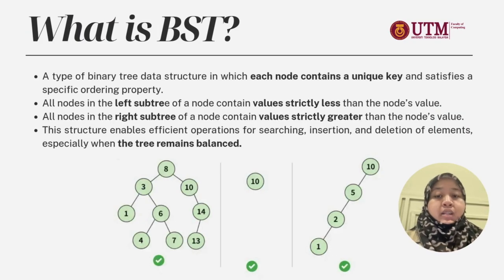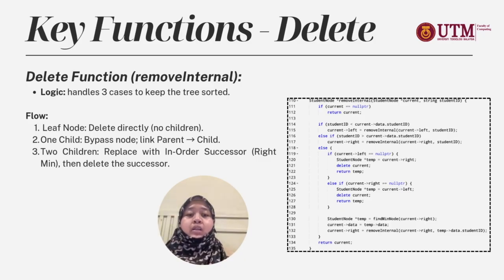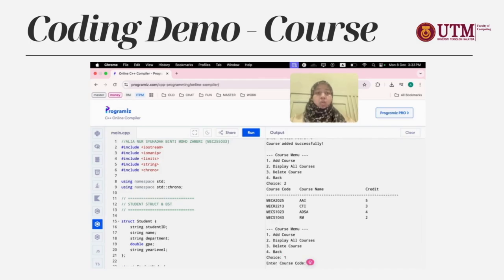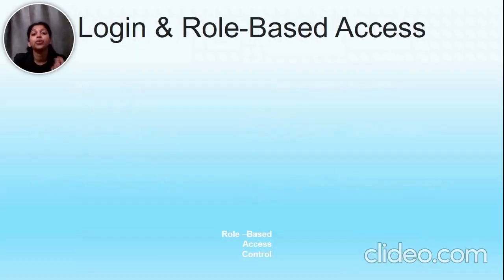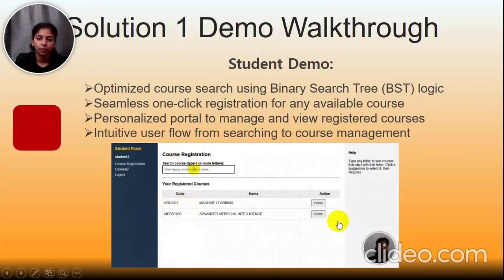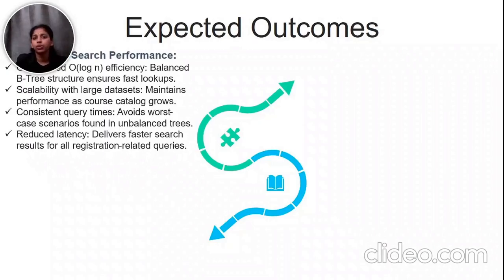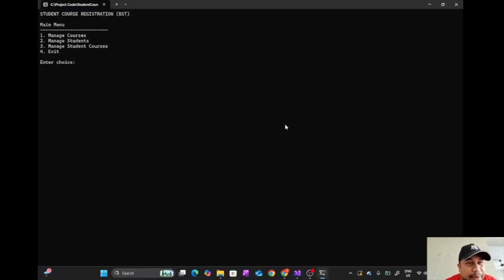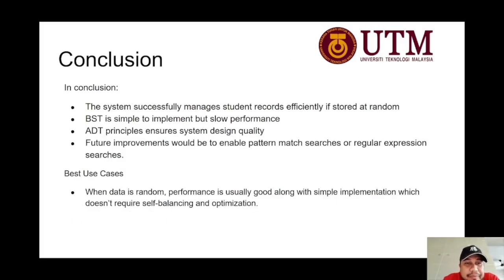MECS1023-52 ADVANCE DATA STRUCTURE AND ALGORITHM ASSIGNMENT 1: TASK 2 - GROUP 4 (GROUP SUBMISSION)